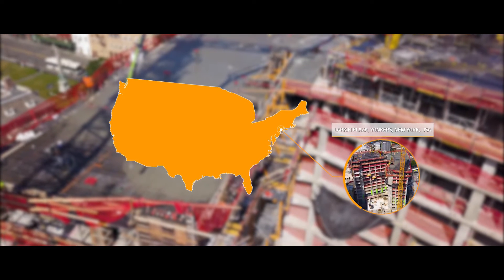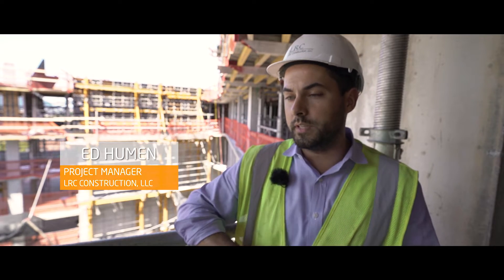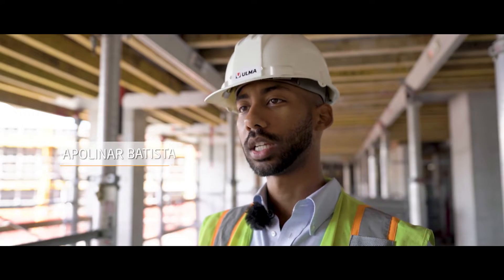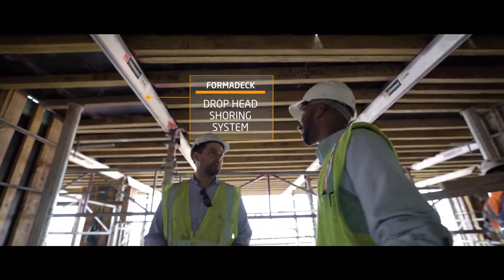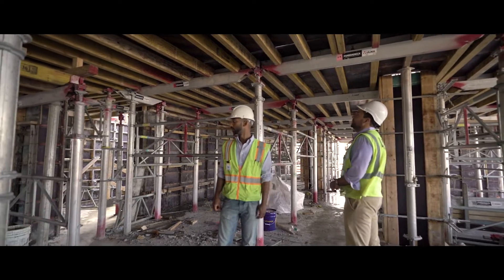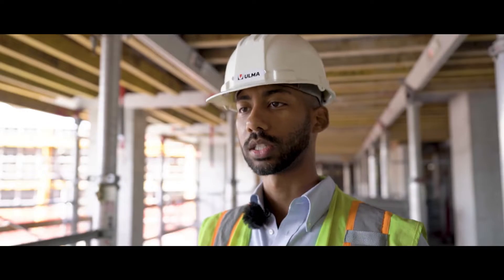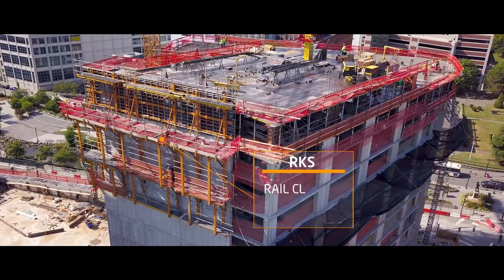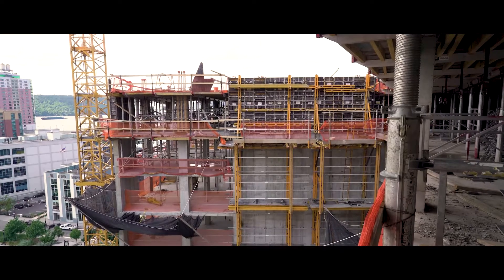Larkin Plaza, New York, USA - ULMA Construction [en]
Larking Plaza is a large complex encompasses two residential towers, retail space and a parking garage. The first tower will rise 249 ft. and have 280 apartment units and the second tower will rise 164 ft. and includes 159 apartments.

Two stories of retail spacing include restaurants and diverse shopping with a total area of 35,000 ft². The adjacent three-story parking garage will have a 539 vehicle capacity.

Larking Plaza es un gran complejo que comprende dos torres residenciales, un espacio comercial y un aparcamiento. La primera torre se elevará 249 pies y tendrá 280 apartamentos y la segunda torre se elevará 164 pies e incluye 159 apartamentos.

Dos pisos de espacio de venta al por menor incluyen restaurantes y tiendas diversas con un área total de 35,000 pies cuadrados. El aparcamiento adyacente de tres plantas tendrá una capacidad para 539 vehículos.